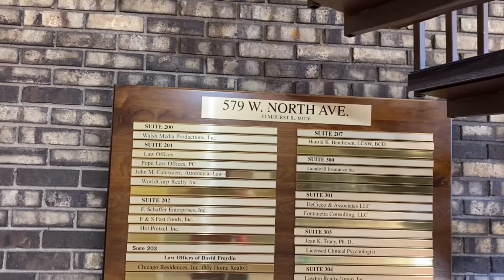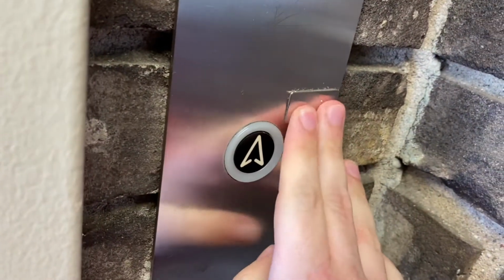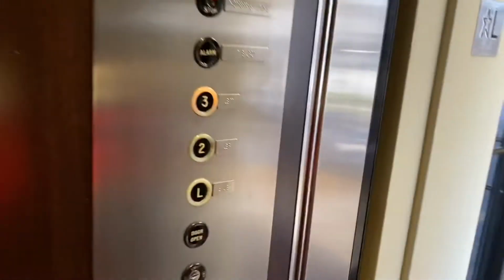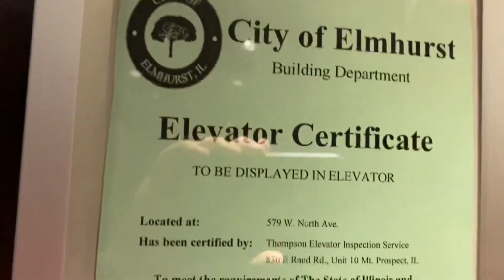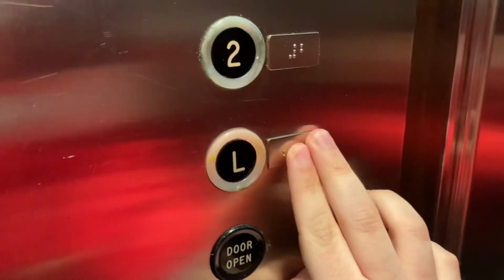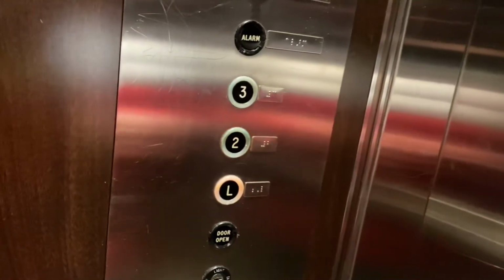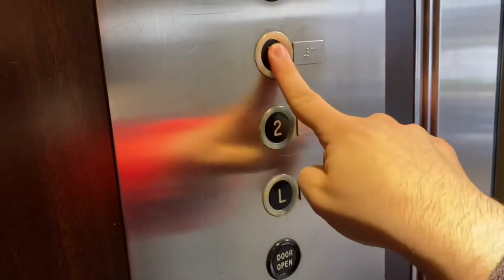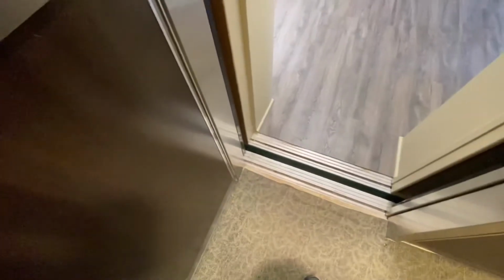Dover Hydraulic Elevator @ 579 W. North Ave. Elmhurst, IL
(Filmed on April 1, 2021)

This is one of my childhood elevators. When I was younger, I had know idea what type of elevator this was. Until I saw a recent video.